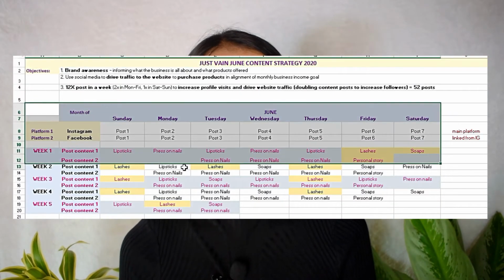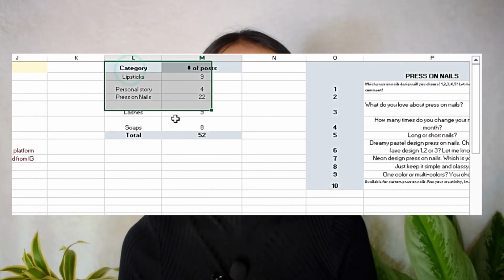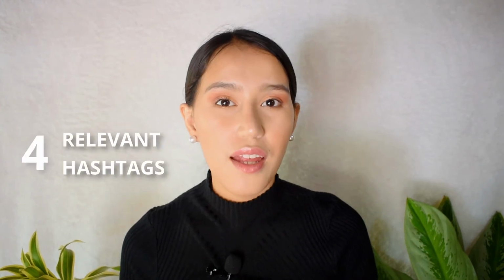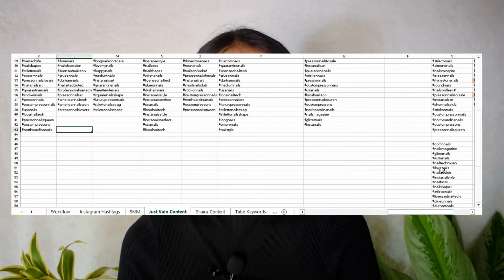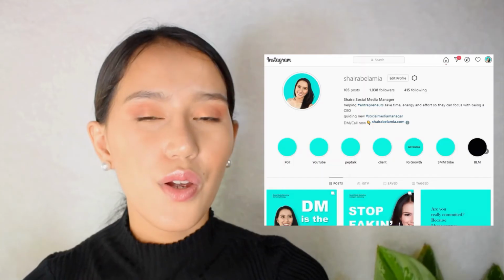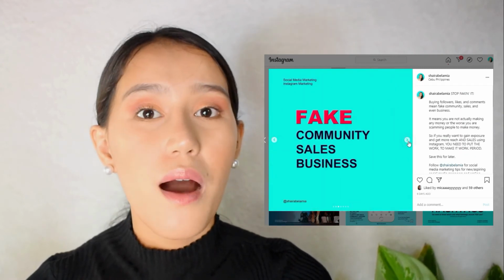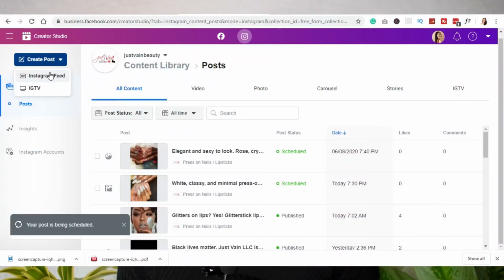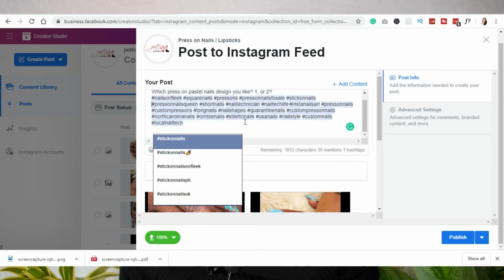How to create Consistent ONE MONTH of Content on Instagram using a FREE tool (in JUST 3 days!)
In today’s video, you are going to learn how to create consistent content on Instagram using a FREE tool in just 3 days! (50+s posts for one month)

I laid out my step-by-step process, tactics, and a tool on how I /make 50+s posts.

WHY BATCH CONTENT?

1. Marketing is a must.
Regardless of how amazing your product/services are, if you don’t tell it does exist, you can’t make a sale.

2. Saves time.
You don’t have to constantly create a post from scratch daily. It will help you save a lot of hours so you can spend your time on other major tasks/responsibilities.

3. Saves energy.
You don’t need to exhaust yourself on worrying what next to post. You have bundled it already! No more content burnout!

4. Saves focus.
You don’t need to be distracted and be bothered about what will be your plan for the whole month of the content post when you can do it in just a few days. Now, you can focus on your zone of genius.

Gear used:
Hotec Wireless Microphone

Nikon DSLR

Ring Light

Ps. It really means a lot if you will use my link when purchasing in Amazon and Shopee PH. Thank you.